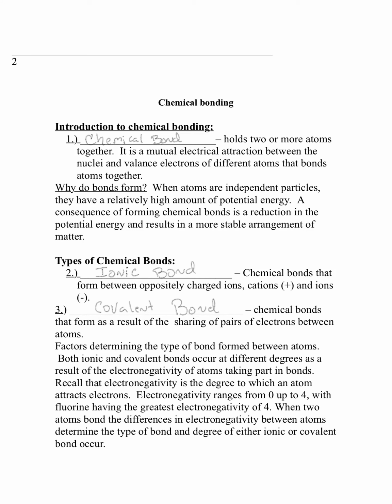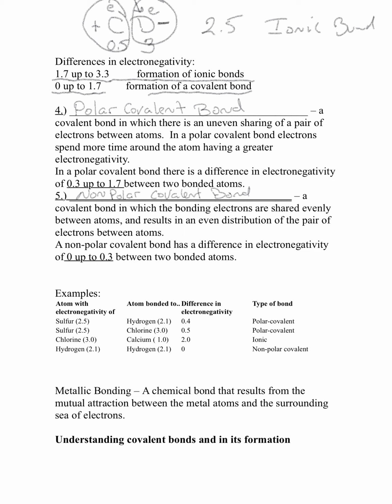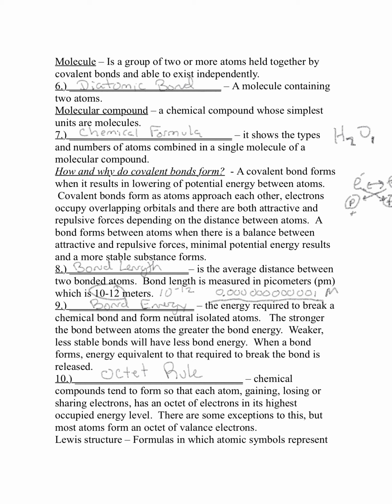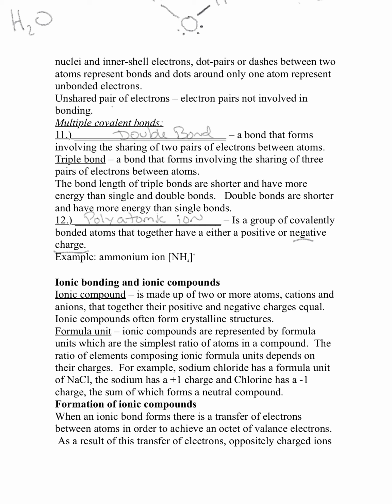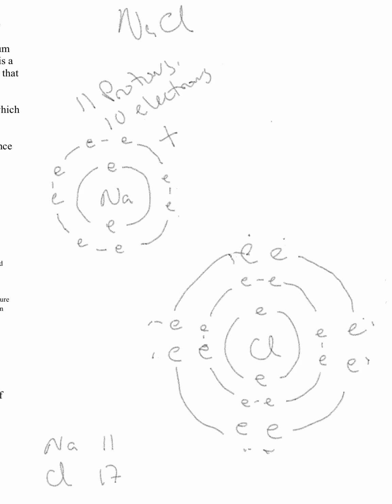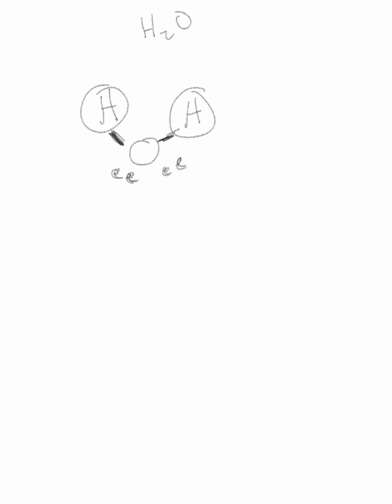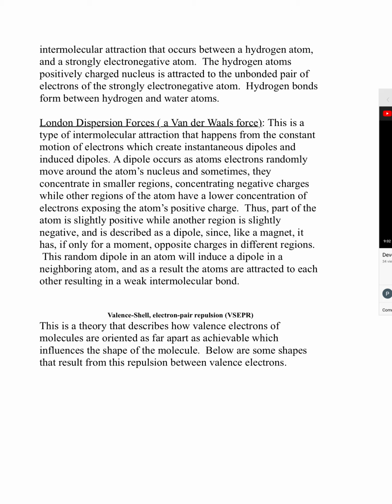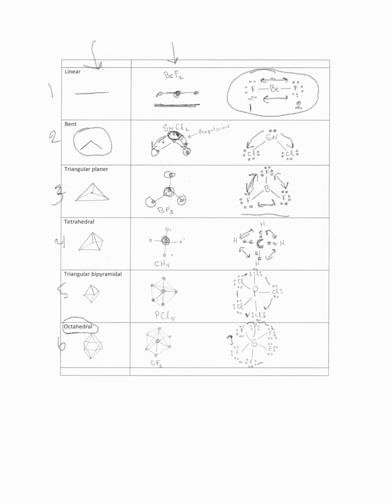Chemical bonding notes .mp4